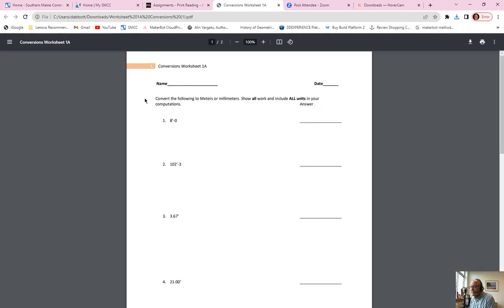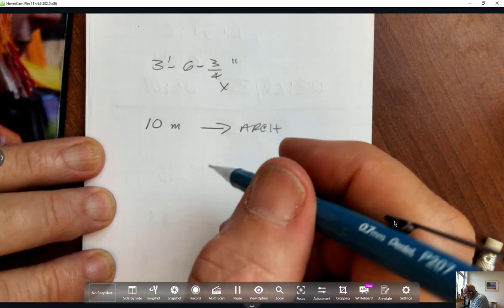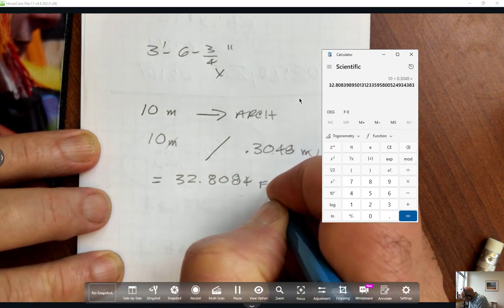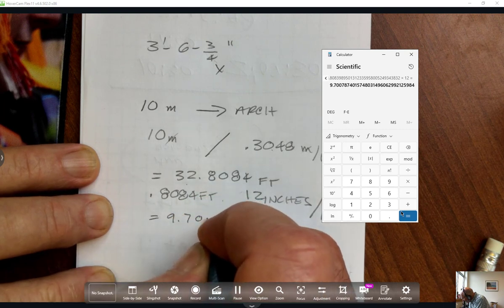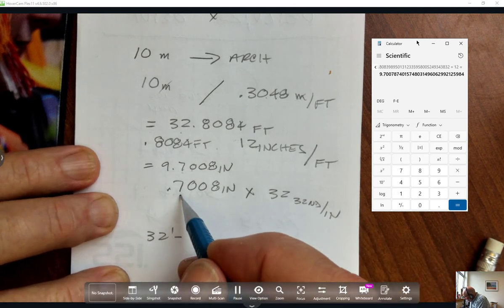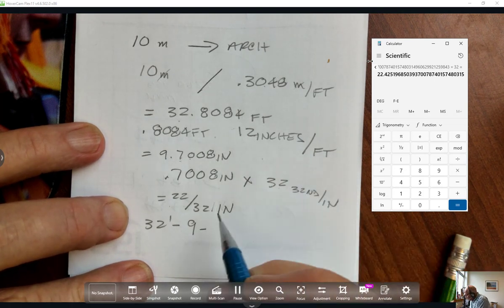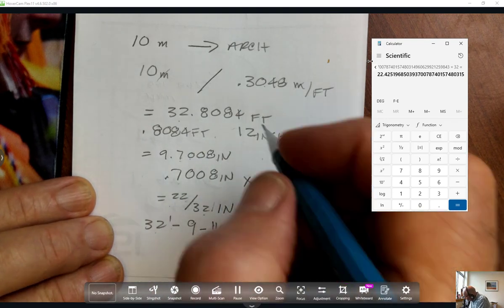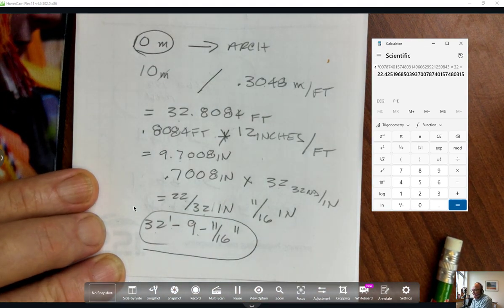Meters To Architectural units conversion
This short video shows how you can convert a measurement in meters or decimal feet, into U.S. architectural units.